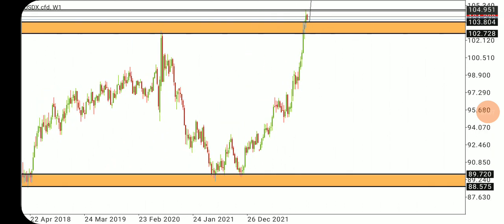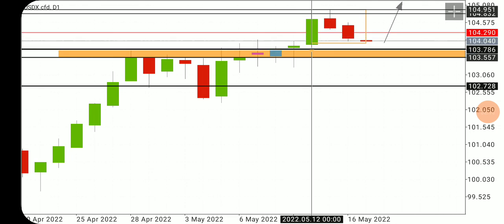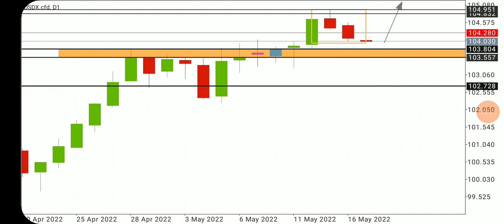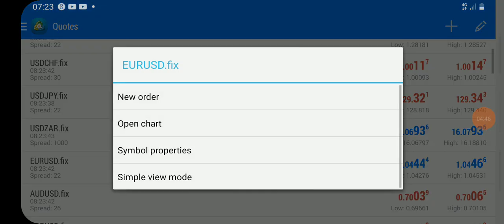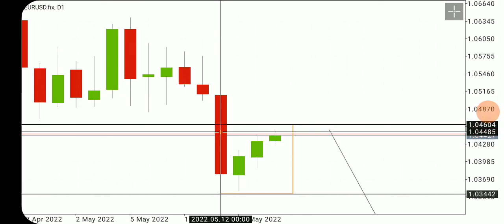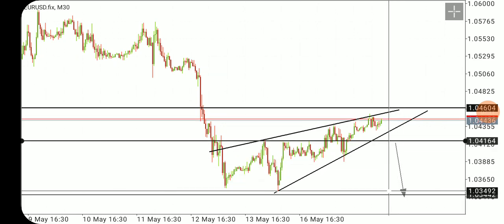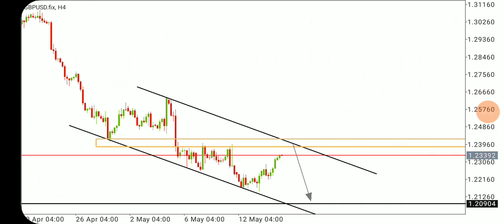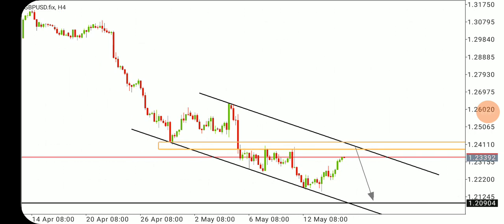QUICK TRADING PLANS YOU CAN USE TO YOUR ADVANTAGE TODAY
In this video I'm sharing two simple trading plans for EUR/USD and GBP/USD based on the US DOLLAR INDEX.

DON'T FORGET TO JOIN US ON TELEGRAM FOR MORE INFORMATION ABOUT OUR SERVICES.